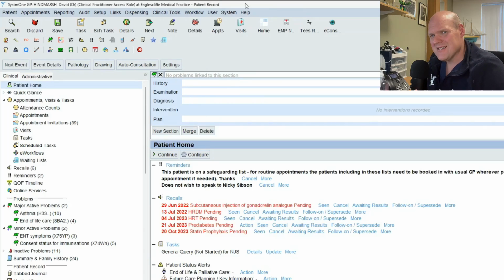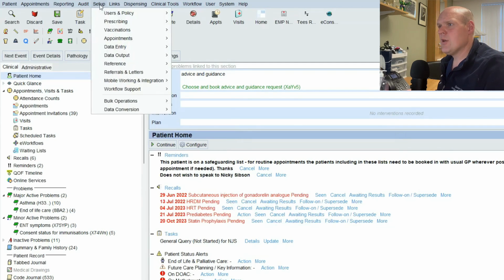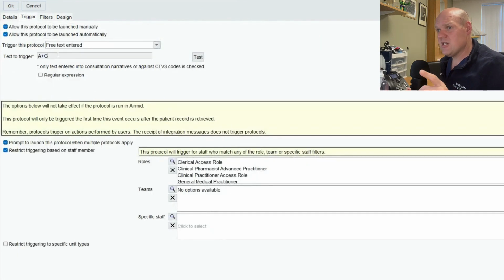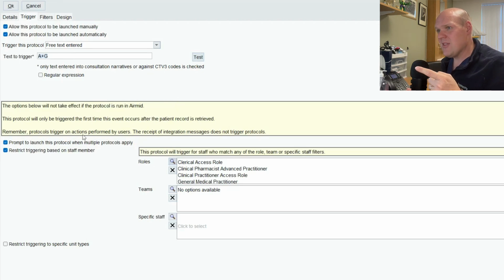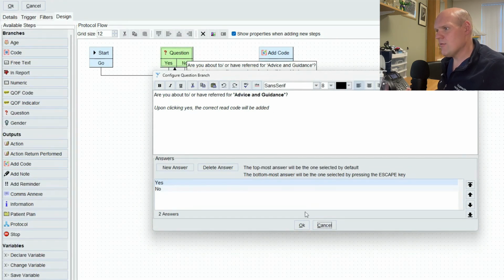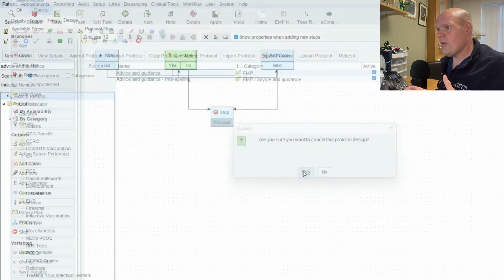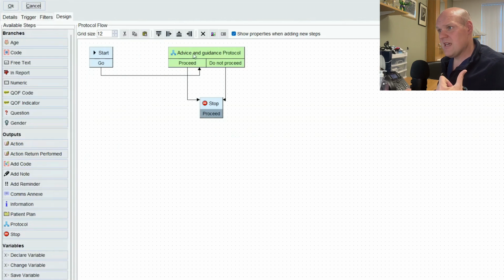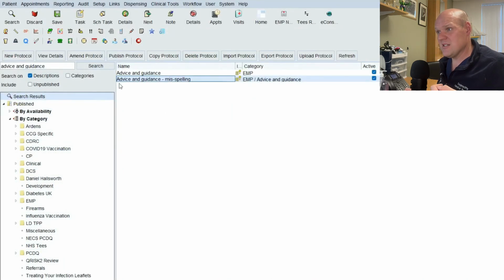Essential advice and guidance protocol in under 4 minutes!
With advice and guidance currently on its way, unique to add a method of adding the read code. In this very short video, what we're going to show is how to add in the necessary read code that can then be audited once we are fully aware of the advice and guidance update.

With this method what we're going to do is set up two protocols. 1 protocol is to effectively set up a question prompt which will then say yes or no to whether adding the read code. The next protocol is basically a feeder protocol and so if you're using different text prompts then you'll be able to sort of demonstrate what's going on from that aspect.

These short protocols are necessary unless you've got the systems in place elsewhere within your practice team just to make sure that you're not missing out anything else

Good luck and let me know if you know from the ICB how much you are getting for advice and guidance!